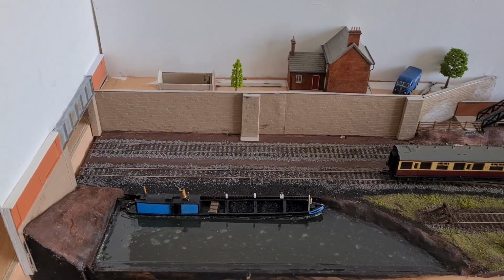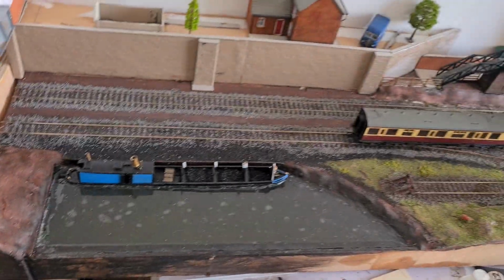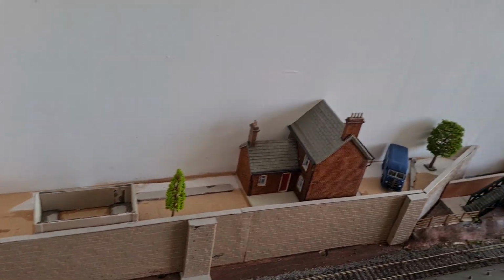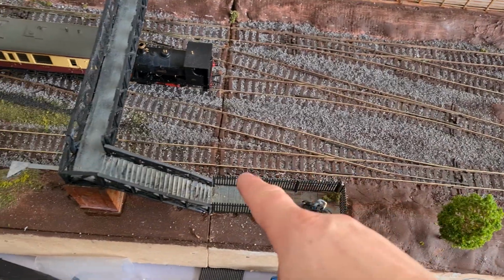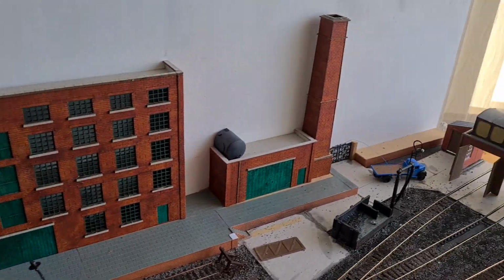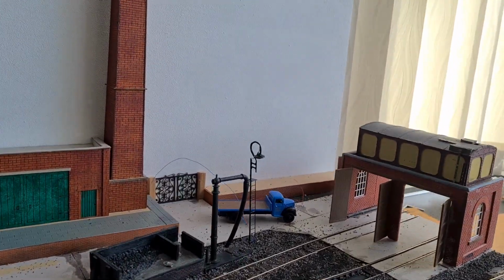model railway update from the end of January 2024 update.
update on my progress and the layouts first exhibition aperence is now booked